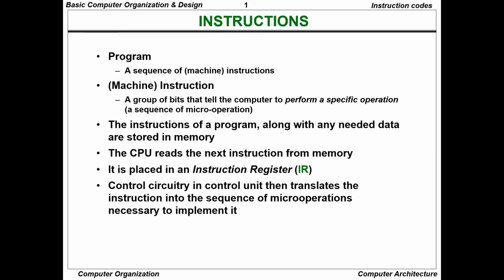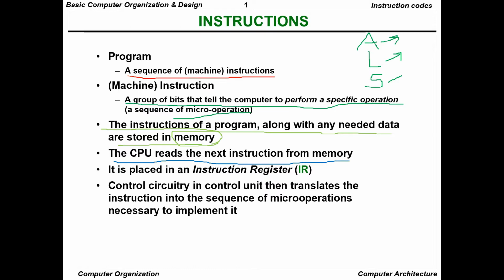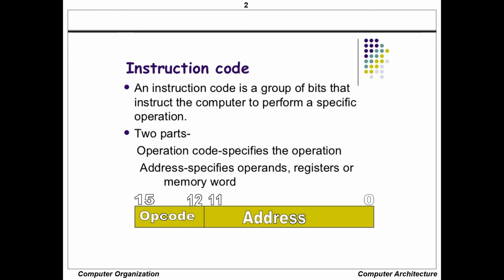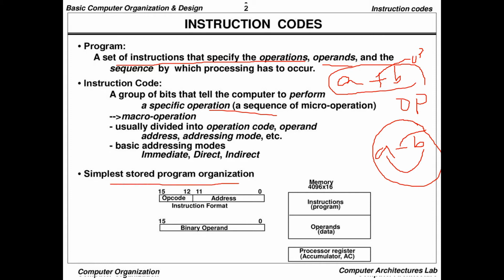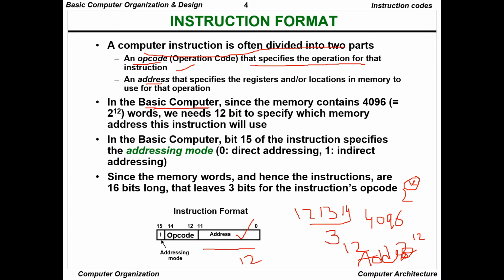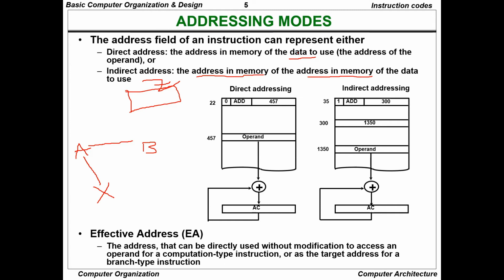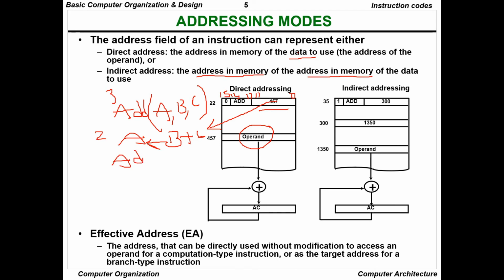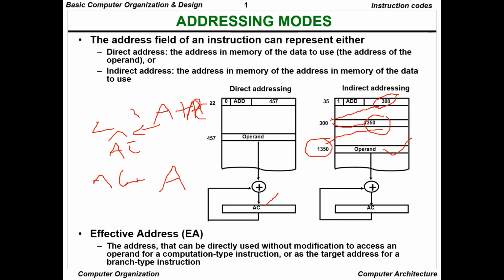Instruction Codes || Instruction Format || Direct and Indirect Addressing with Diagram and Example